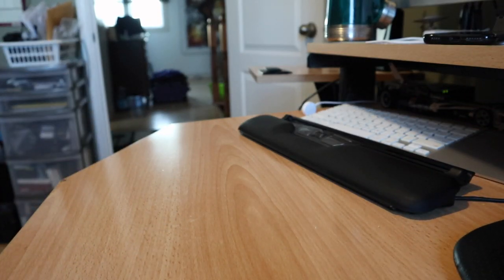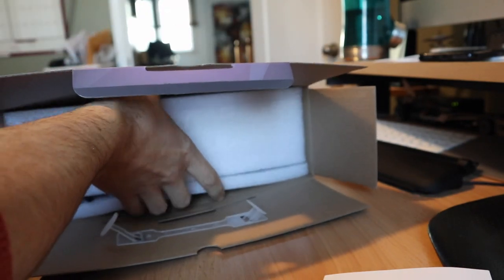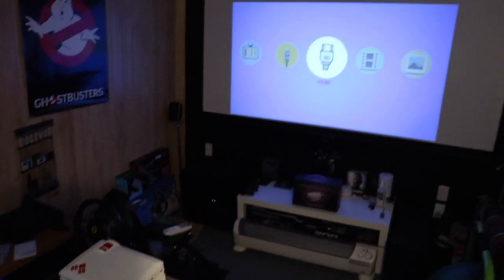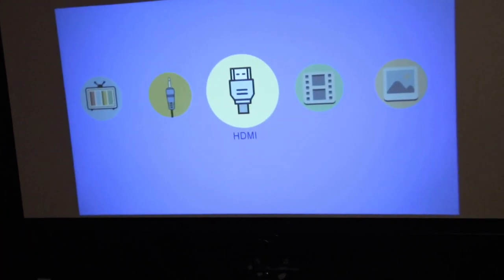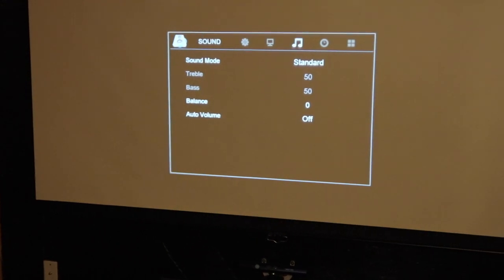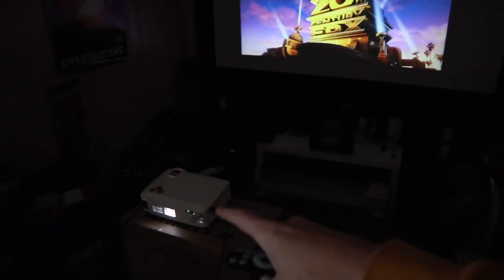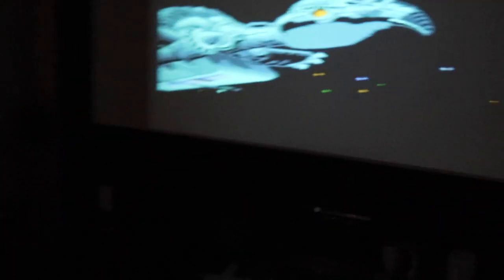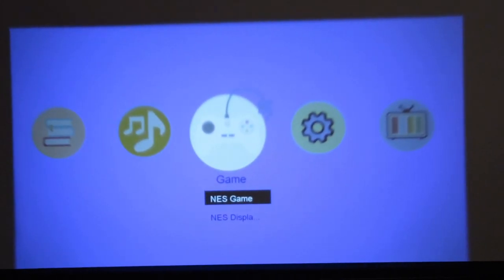UnlimiTV Mini HD Projector NES Emulator - Netcruzer TECH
The New 2019 UnlimitTV Mini HD Projector has an NES Emulator Inside! Lots of interesting features, 2000 Lumens HD 720P native 1080P Projector with OSD Games, 3 USB ports, HDMI, AV input, and a TV Tuner. CANADA

etcruzer recommended items SHOP USA
Follow Netcruzer on other Social Media Sites:

Camera I used to make this video:
Canon M6 mirrorless camera: USA UK CANADA